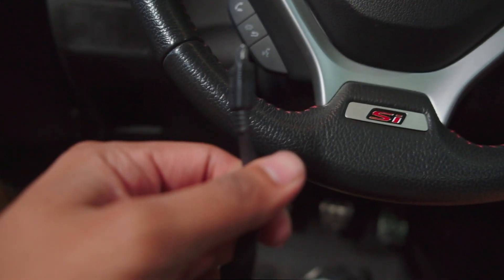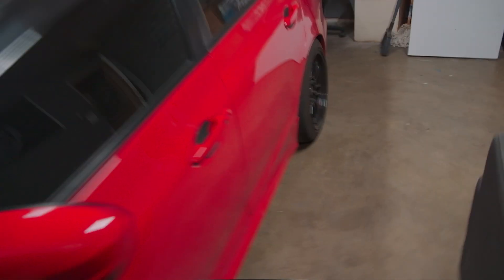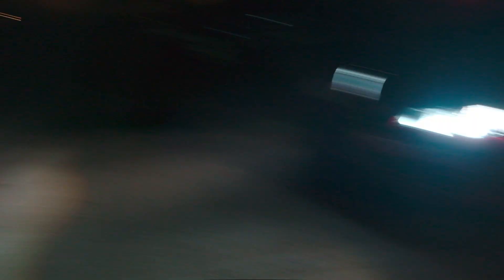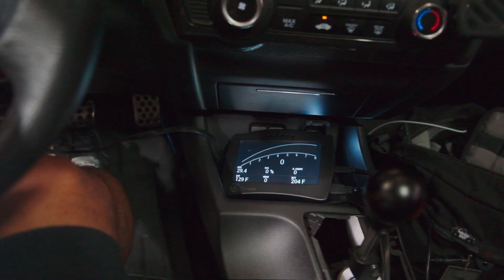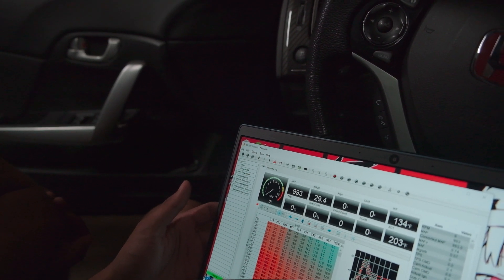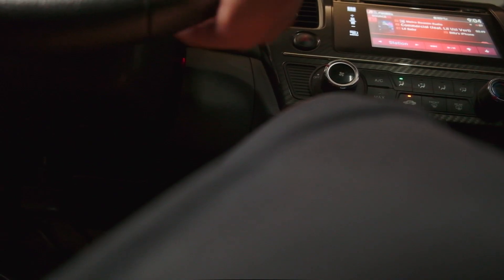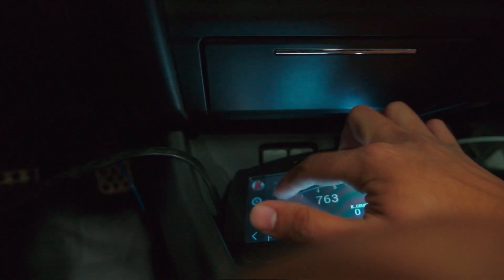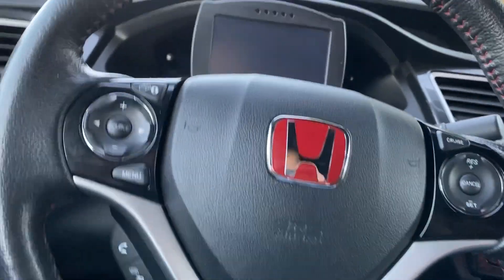KTUNER V2 Install - 9TH Gen Civic Si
WE FINALLY HAVE KTUNER. let the power mods begin lmao well guys in this video you see me fuck up my ecu just like everything else on my car lmao enjoy!